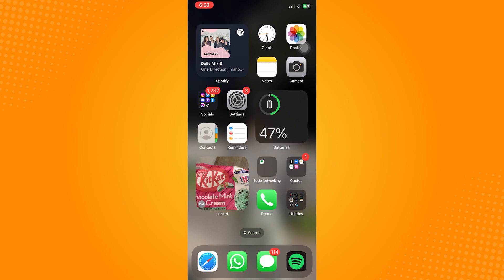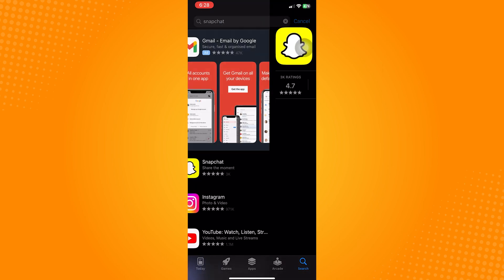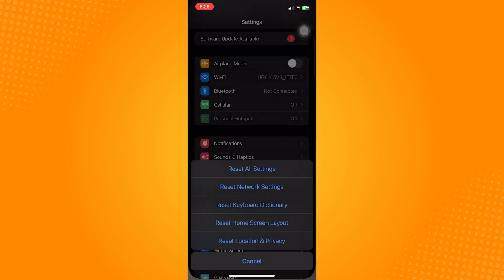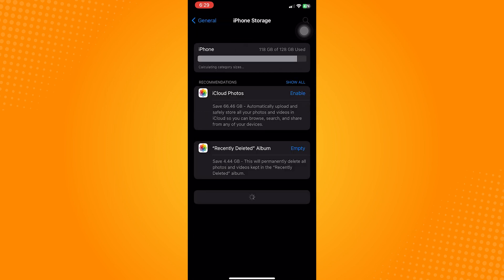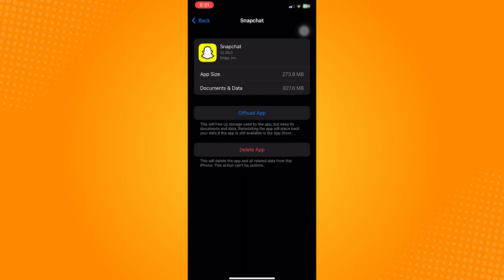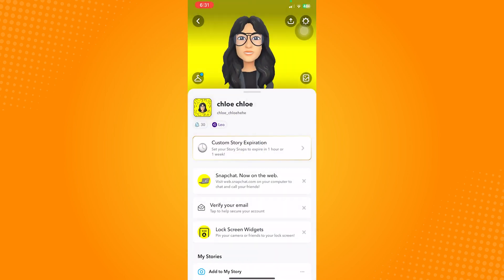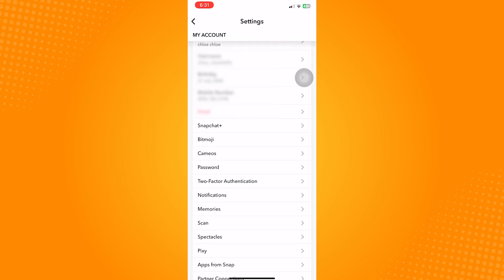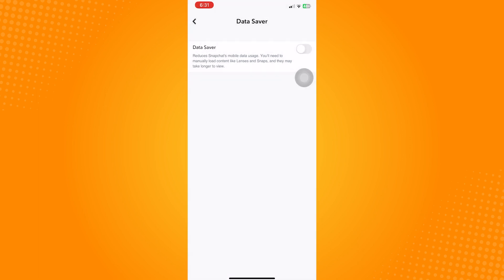How to Fix Snaps Not Loading on iPhone (2023)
Learn‎‎‏‏‎ ‎How to Fix Snaps Not Loading on iPhone

In this video I will show you‏‏‎ ‎how to fix snaps not loading on iphone